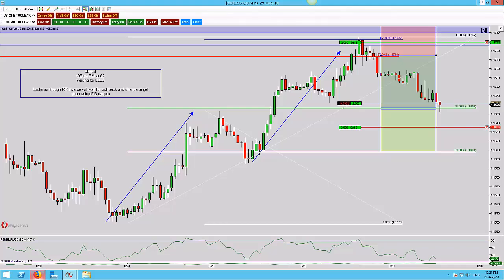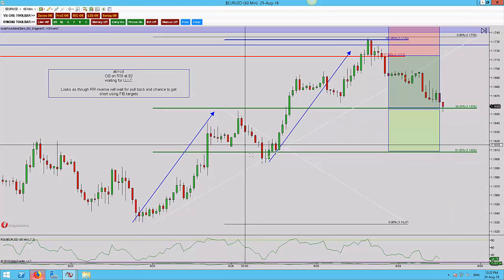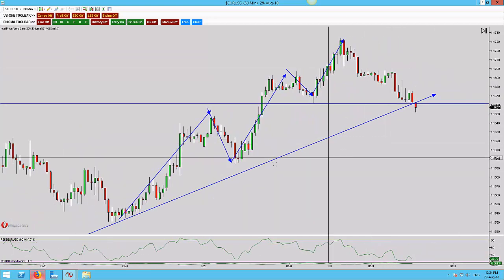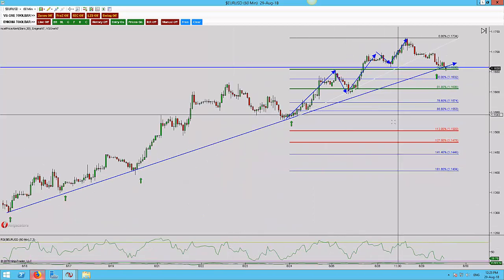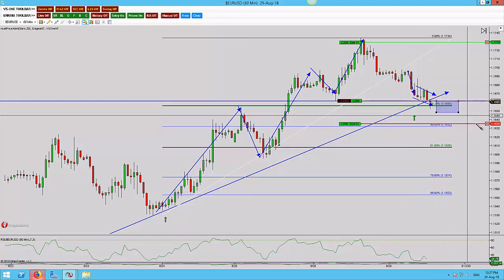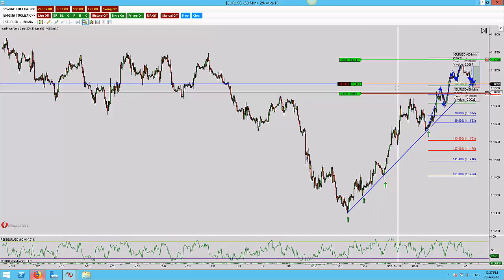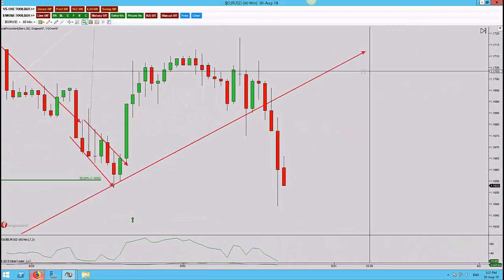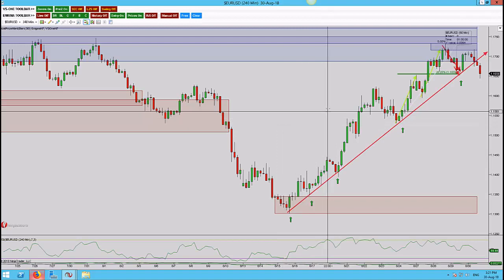EURUSD Trend Continuation Break Even